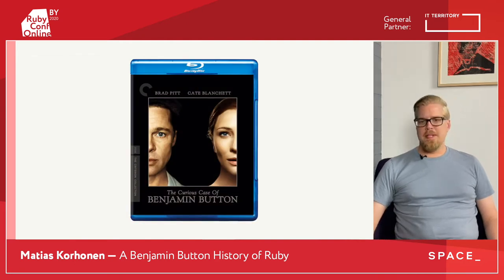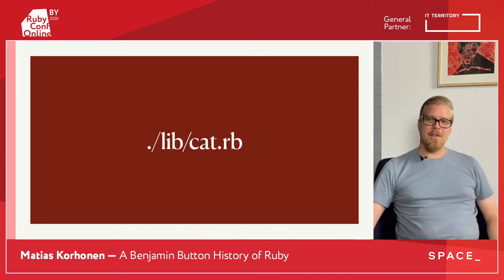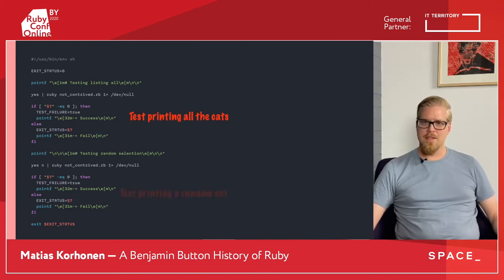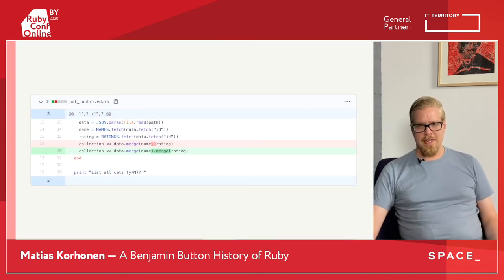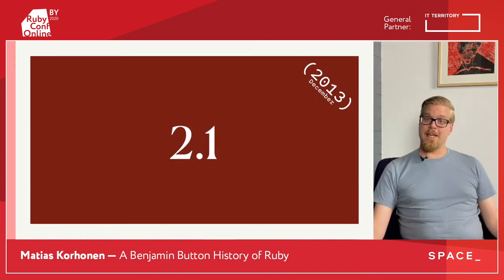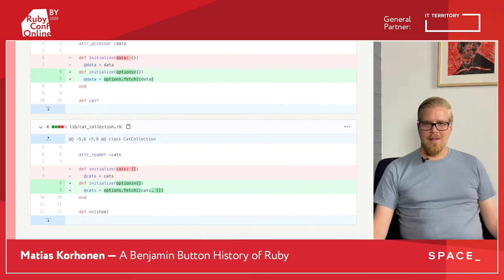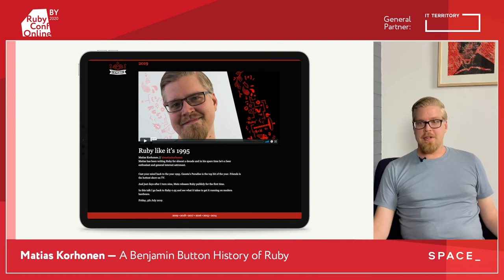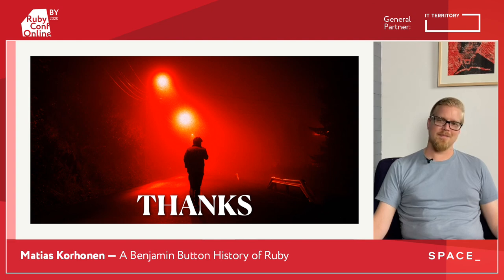RubyConfBY 2020: Matias Korhonen - A Benjamin Button History of Ruby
Let's take a Ruby script designed to run using the latest bells and whistles of Ruby 2.7 and port it to earlier versions of Ruby version by version. How far can we take this? Find out together with Matias Korhonen.